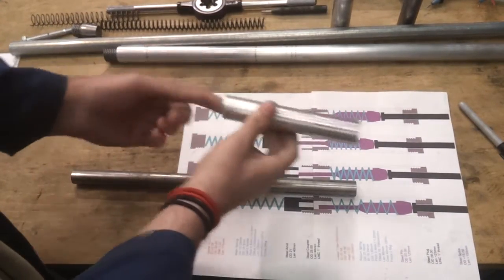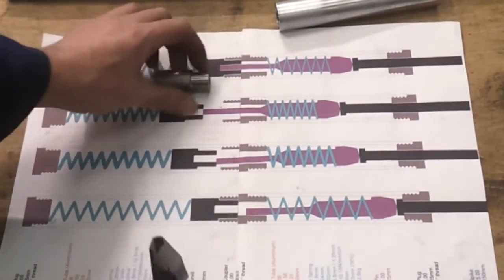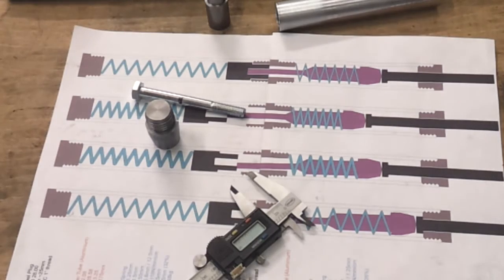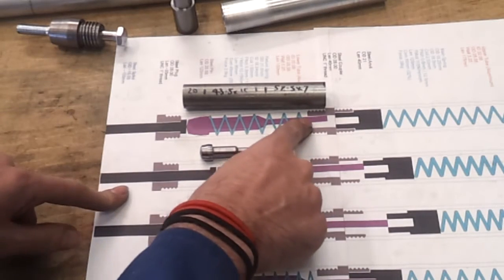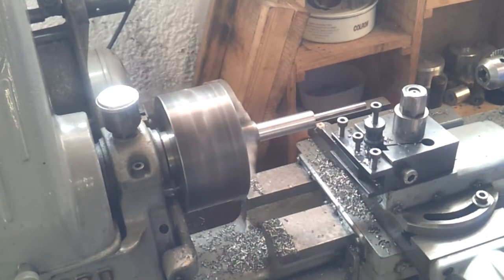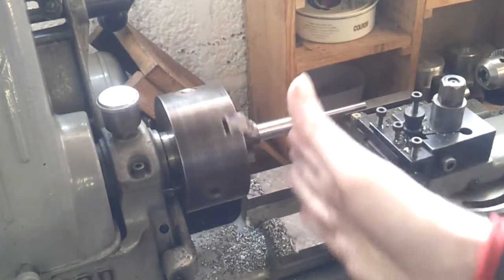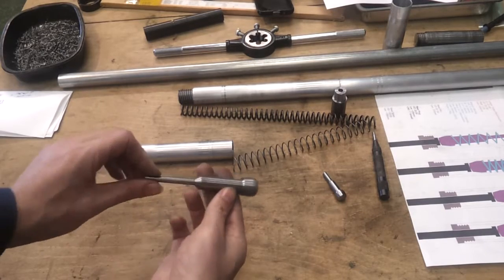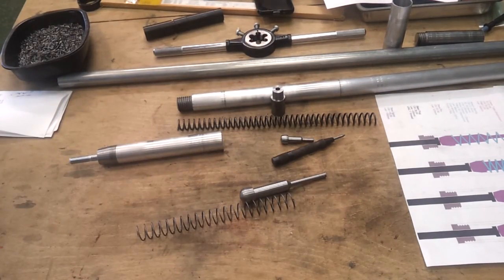Giant Automatic Centre Punch pt4 - Making the internals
Using my 60-year-old Myford to turn the couplers, end caps, firing anvil and pin.